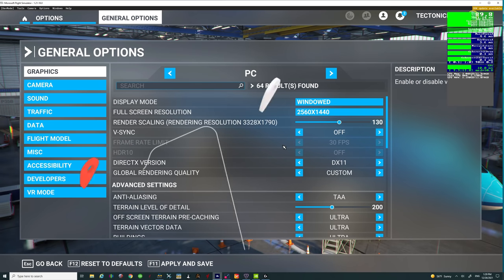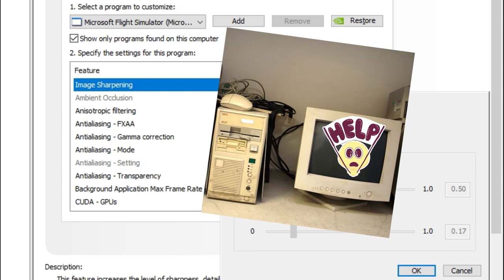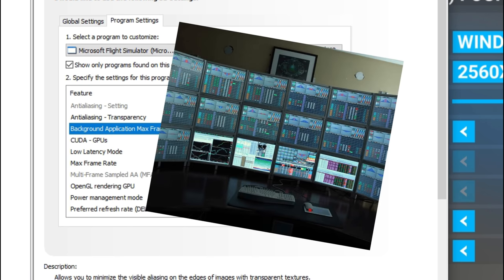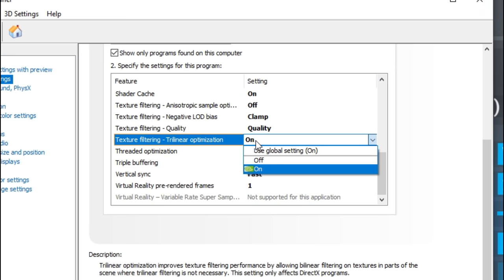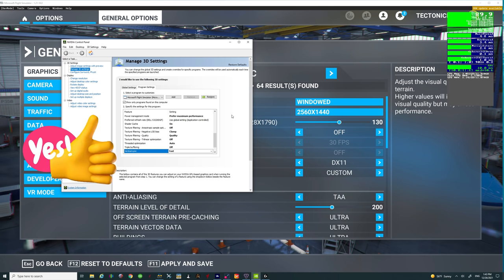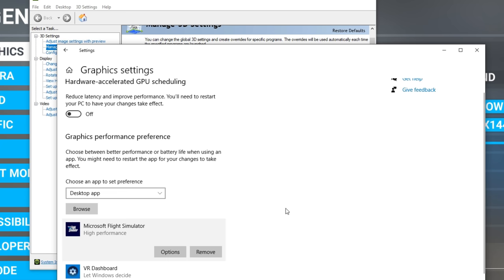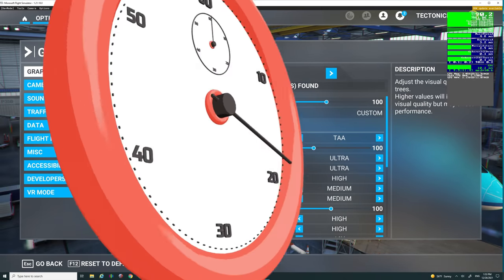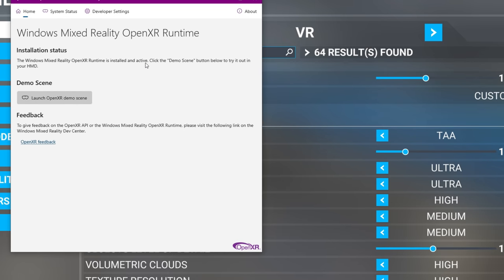Msfs2020 Graphic Settings For PC & VR After Sim 7. Nis Scaling tool, openxr, Nvidia panel & More!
Time stamped BELOW In this video for microsoft flight simulator 2020 we discuss the the very best settings for PC & VR headsets. Steam VR HEADSET users do NOT use the windows mixed reality openxr tool for the Nis scaling tool just download the nis tool and check that it is active in the nis config tool. I go over all the different settings in the sim as well as i talk about Nvidia panel settings that are best for VR and PC but the best part is they are the same so not need to change anything when switching from vr to pc mode. Also i go over a great Nis scaling tool for the vr headsets that really is a welcome addon. And if you are not a steam vr user i go over the settings in the windows mixed reality openxr developer tool.

Nis scaling tool download and install

00:49   In game pc settings
02:09   Nvidia control panel settings
12:09   Game mode
13:20  VR in game settings
16:55  Openxr Dev Tool     (NOT NEEDED FOR STEAM VR USERS)
19:19   New Nis Scaling tool settings